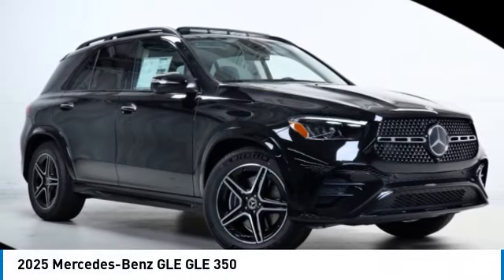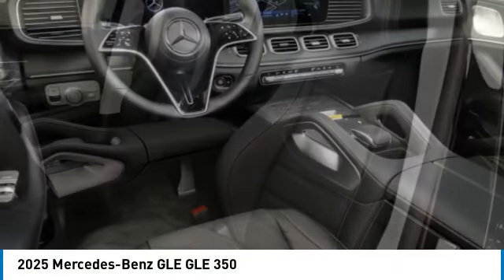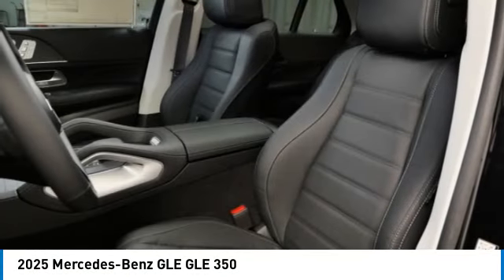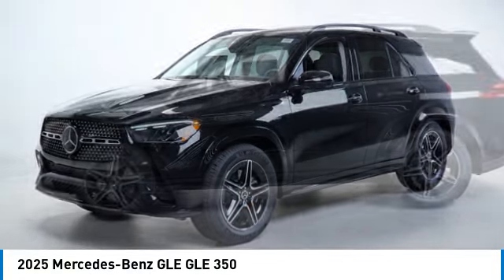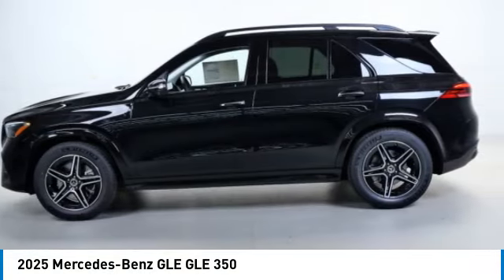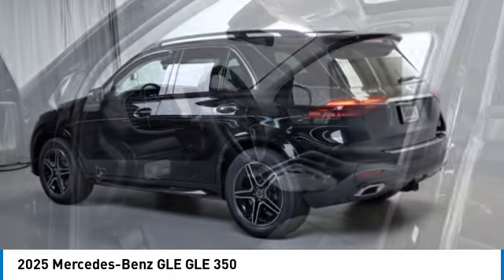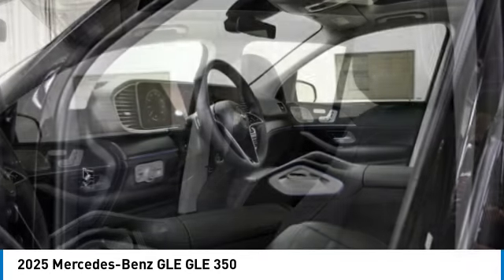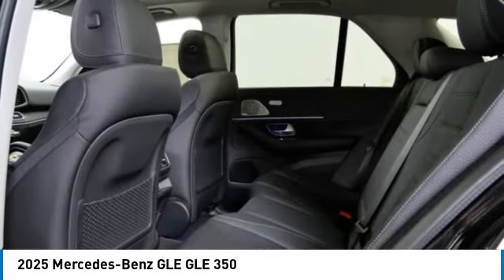2025 Mercedes-Benz GLE GLE 350 Minnetonka Minneapolis Wayzata,MN 77363